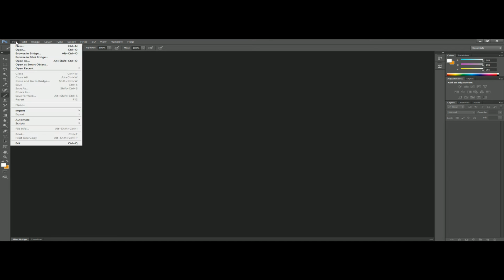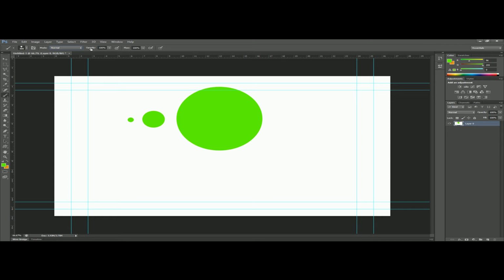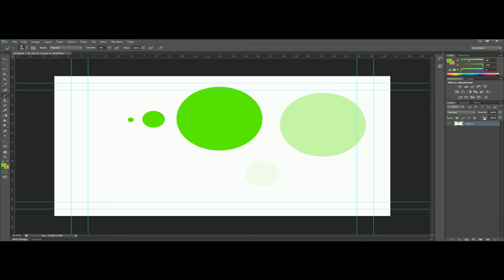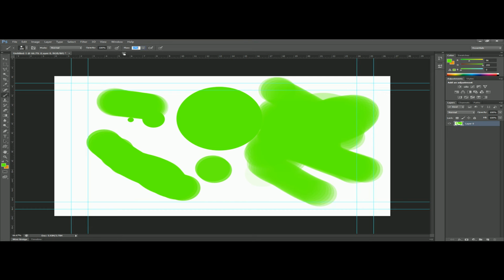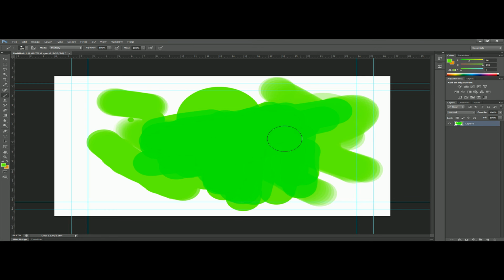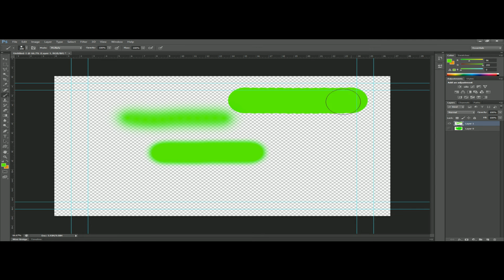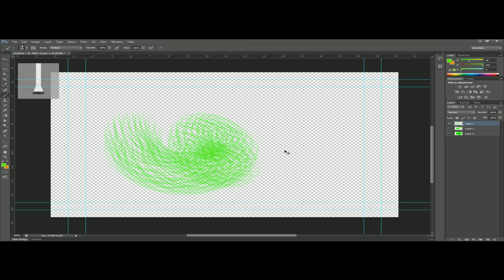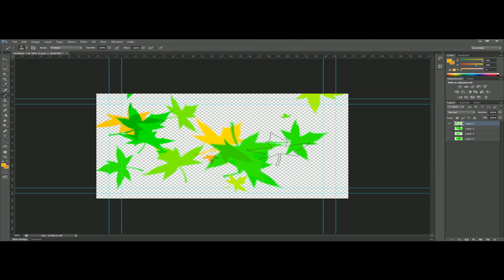Brushes in Photoshop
This tutorial will demonstrate everything that you need to know about brushes. Except for importing new brushes.